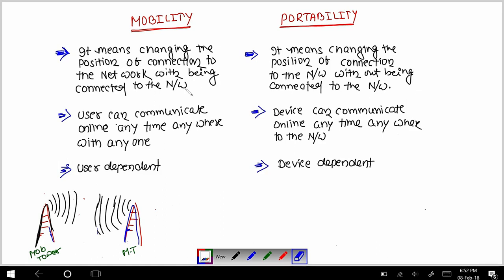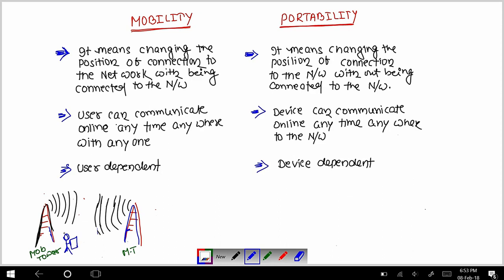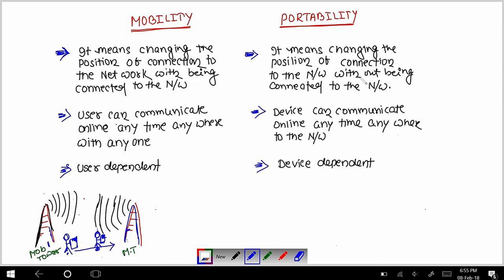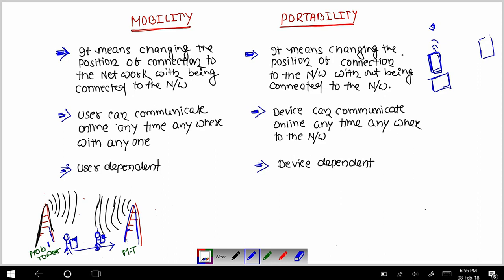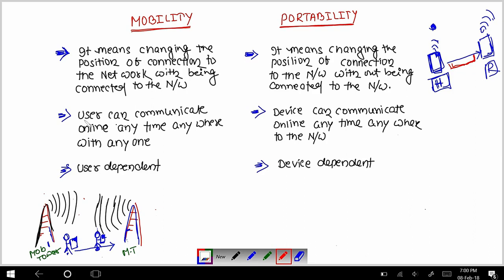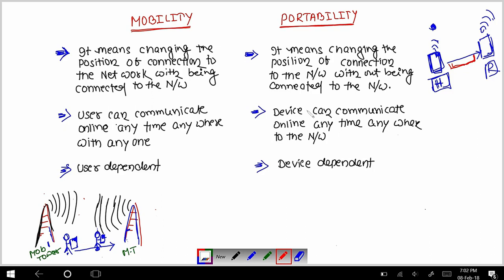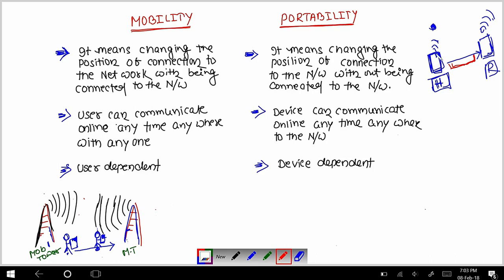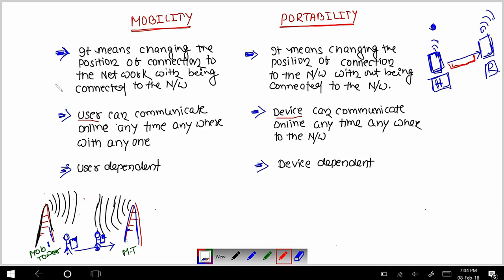Difference Between MOBILITY and PORTABILITY mobile computing ? IN HINDI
In this video, i am going to describe the Difference Between  MOBILITY and  PORTABILITY mobile computing? In Hindi in the simple and easy way.